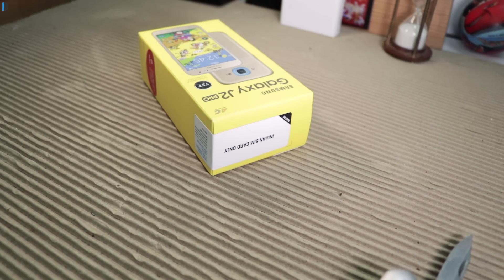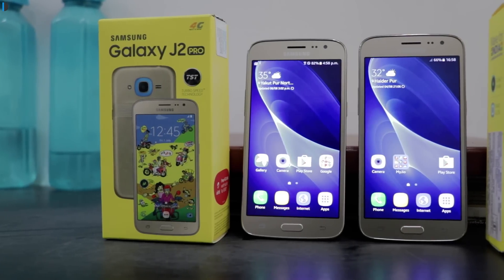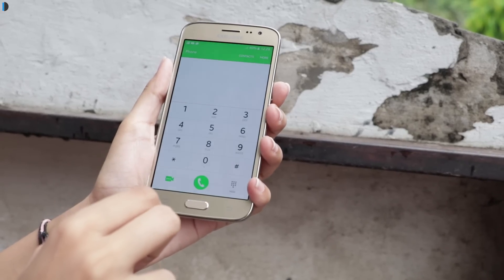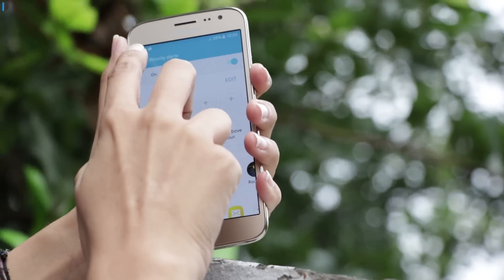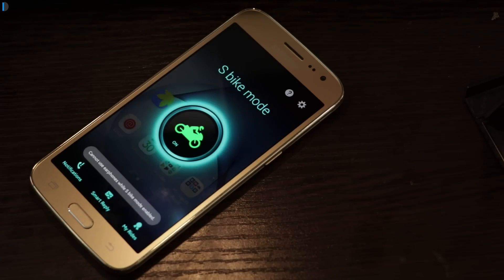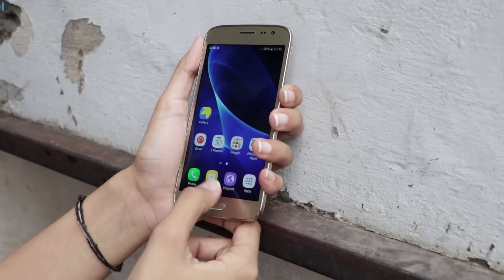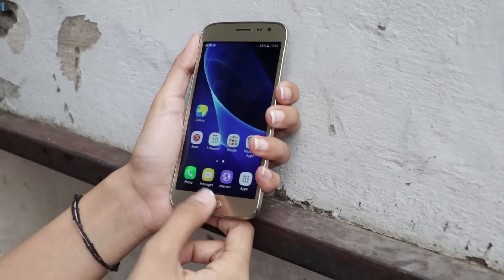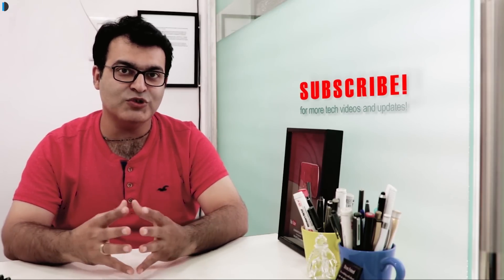Top 6 Features Of Samsung Galaxy J2 Pro | Intellect Digest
Top 6 Features Of Samsung Galaxy J2 Pro.